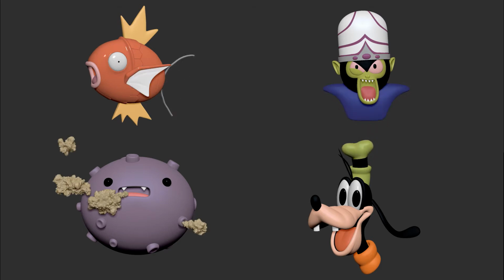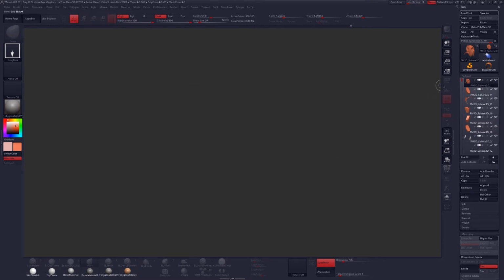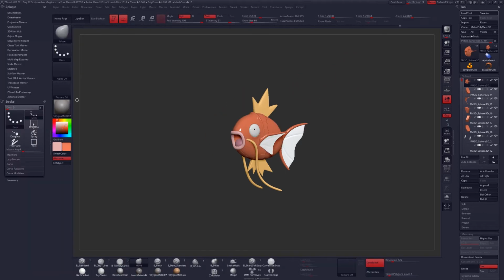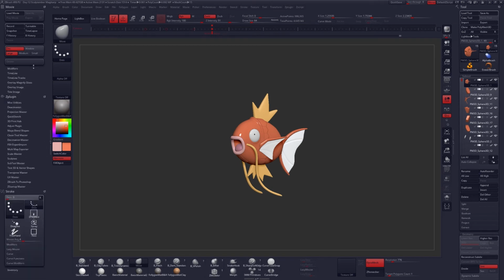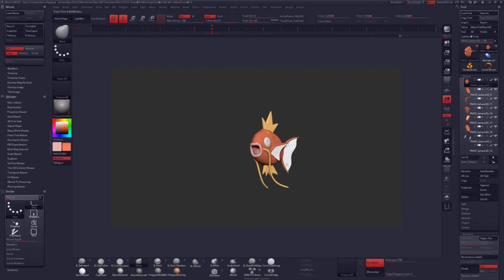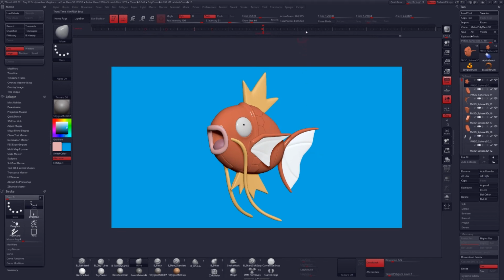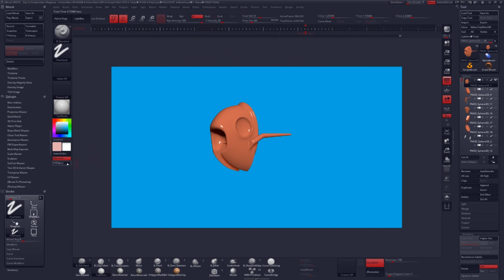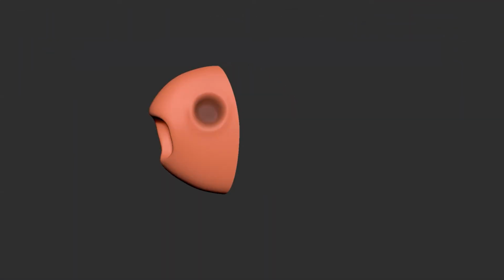How To ZBrush Time Lapse - Follygon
Hey everyone, this has been a heavily requested tutorial by many, so I figured it was about time to share my process of how I make my ZBrush Time Lapses. Check it out and let me know if it is helpful!

I sculpt in ZBrush and make videos here on YouTube. Grab some rewards, bonus content and more